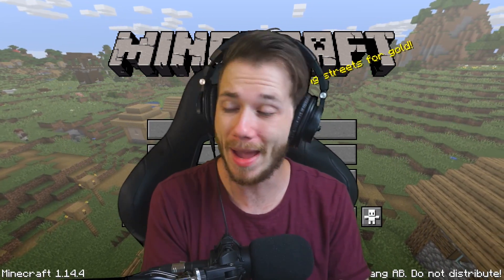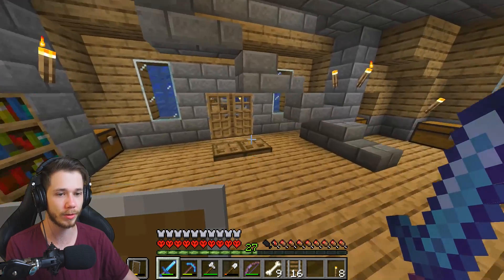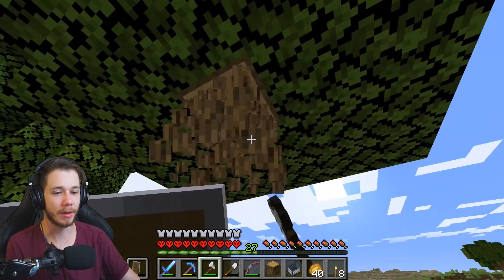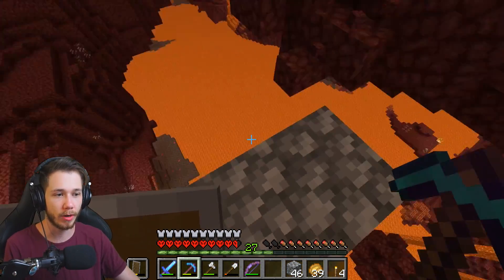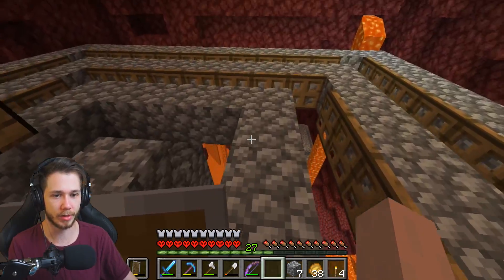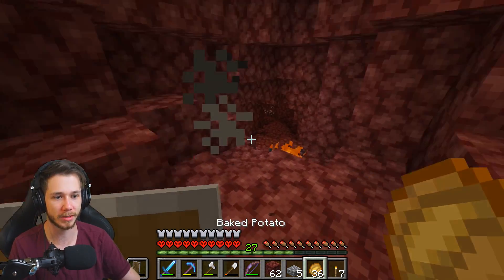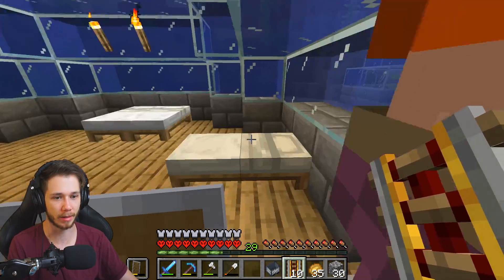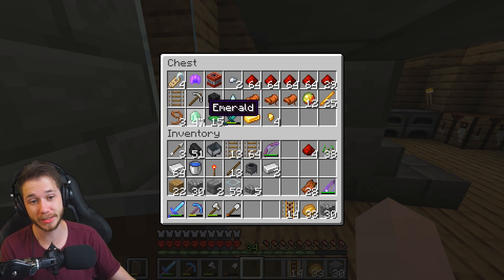Building A Gold Farm In Hardcore Mode! | Minecraft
Upload schedule ➡ Sat/Sun/Wed 7:50am pst